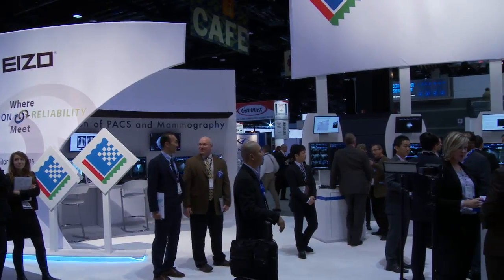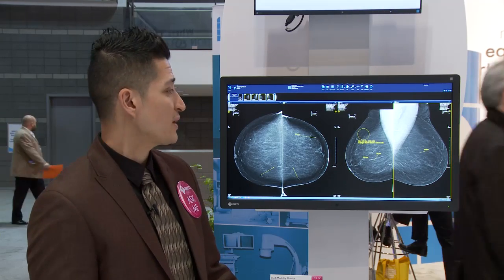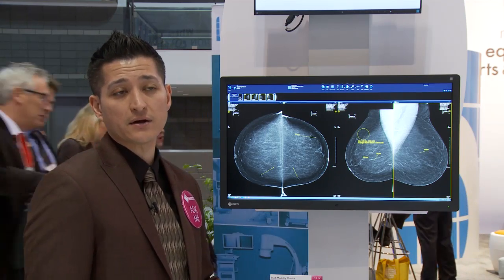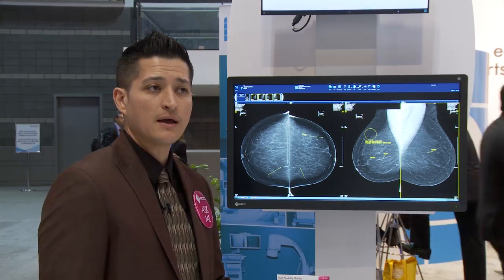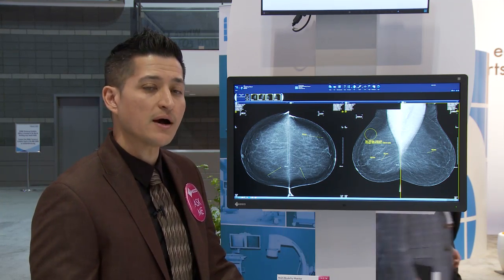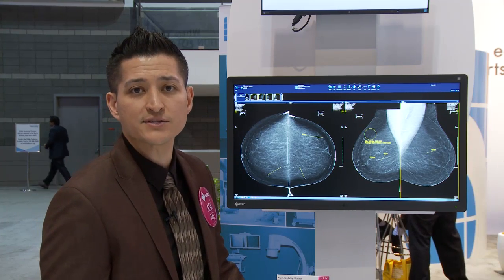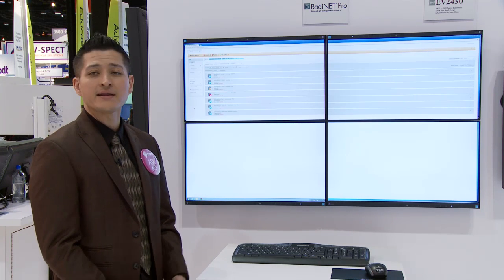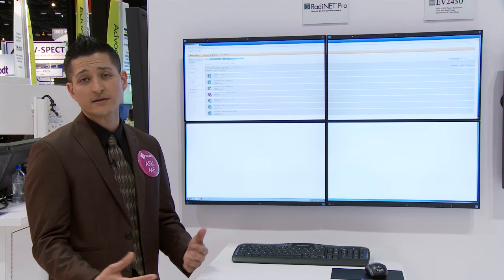EIZO Medical Monitor Solutions at RSNA 2014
Experience "Where Innovation and Reliability Meet" with this brief introduction to EIZO's medical monitor solutions showcased at RSNA 2014.